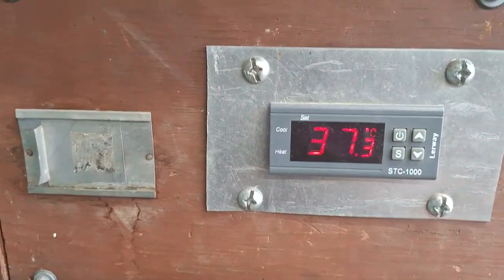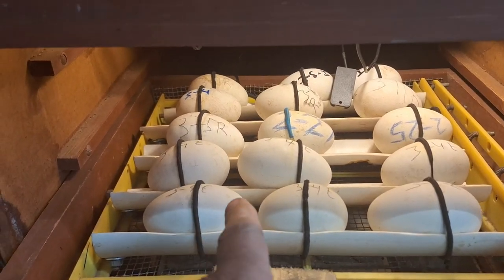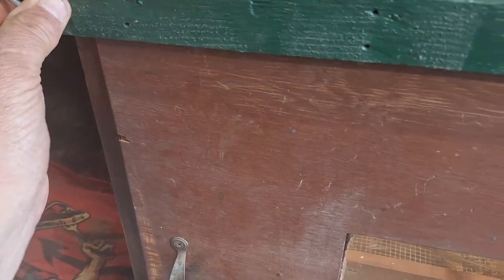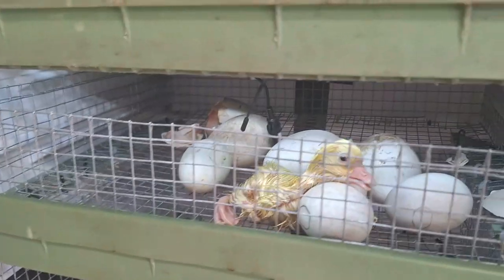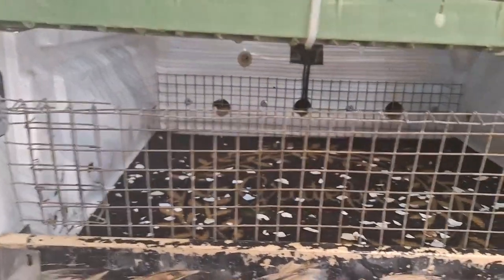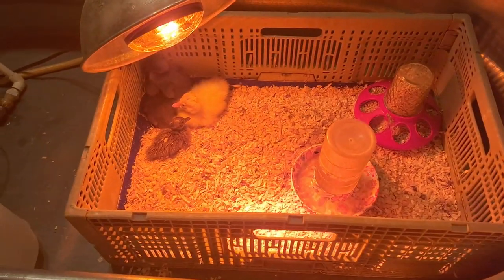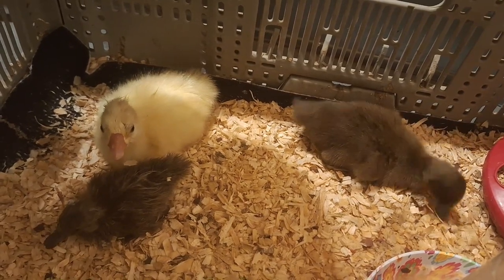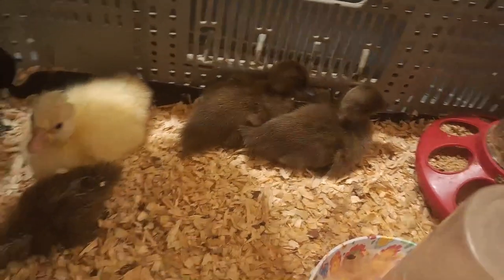Goose Egg Update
🌟 Exciting Update Alert! 🌟 Join me on this heartwarming journey as we witness the miraculous hatching of our precious goose eggs! 🐣✨ With dedication and homemade ingenuity, our DIY incubator and hatcher has been a cozy haven, nurturing life from the very start. From the tender moments of incubation to the joyous hatch-day celebrations, every step has been filled with anticipation and wonder. Get ready to witness the magic of new life and the joy of a successful DIY project coming to fruition. Don't miss out – it's a hatch-tastic adventure you won't want to miss! 🎉